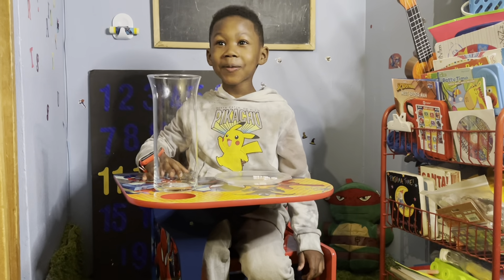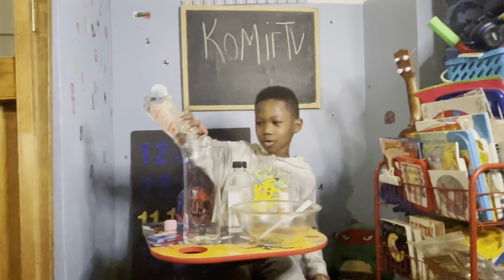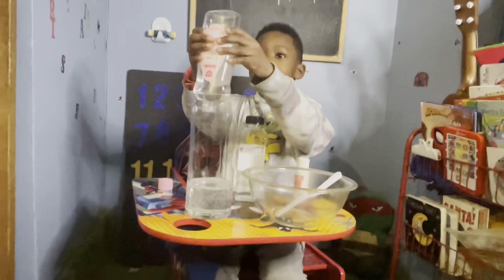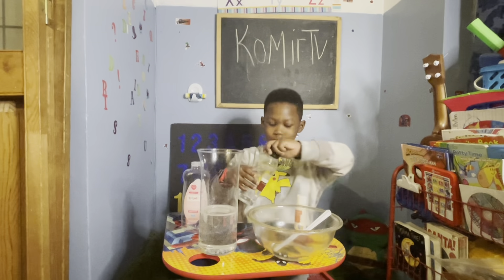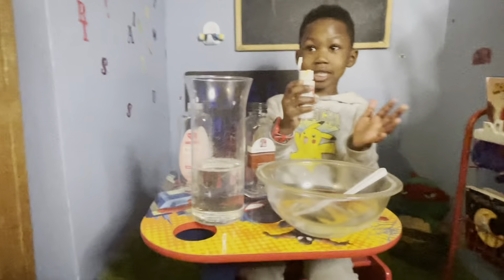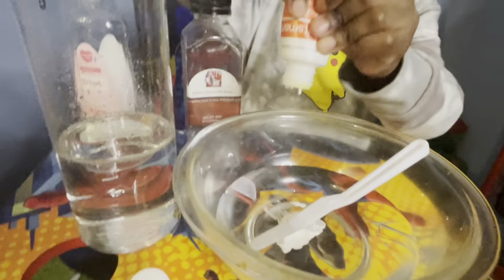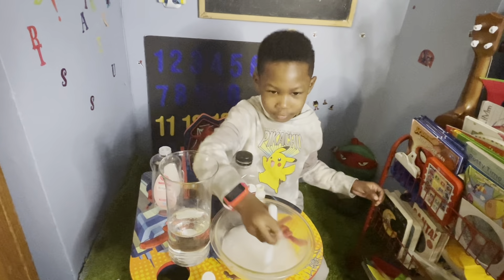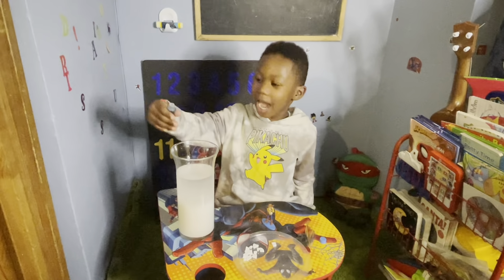Alka Seltzer Did What?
Science Experiment for kids to do at home!! Easy DIY experiments to learn how water is more dense than oil so the water will sink to the bottom of the jar! When you drop the Alka-Seltzer into the jar, it generates carbon dioxide gas. Then the water creates pressure up while the oil pushes the water back down creating a explosion. Fun Science Experiment .